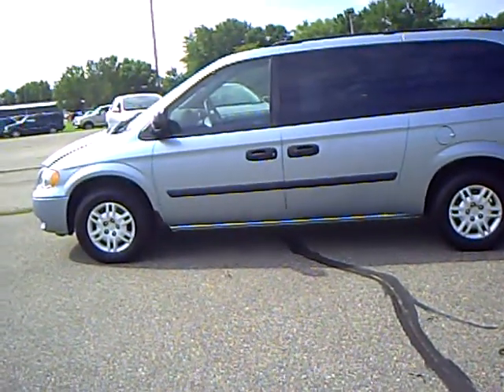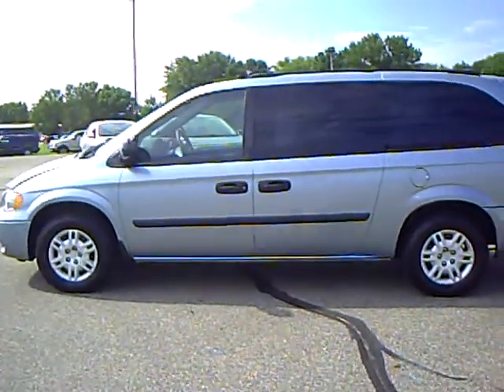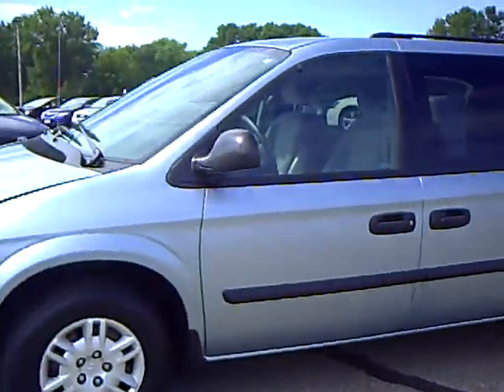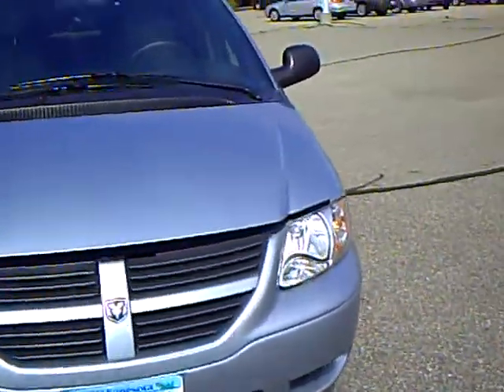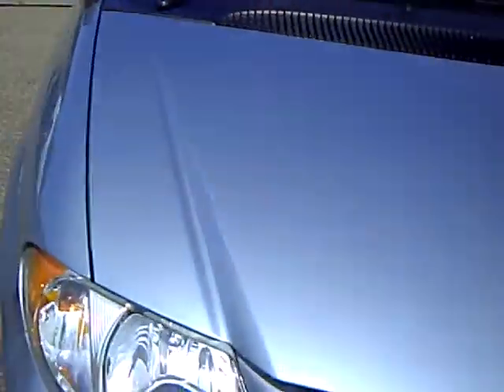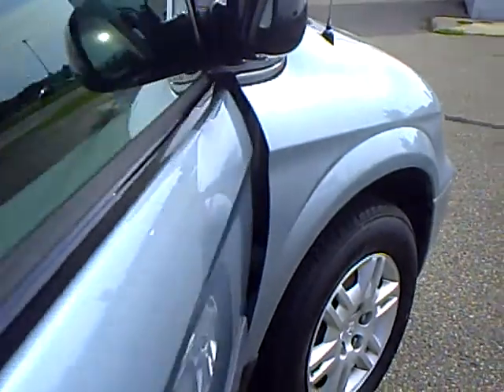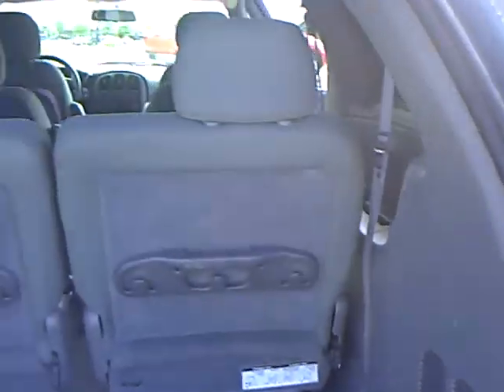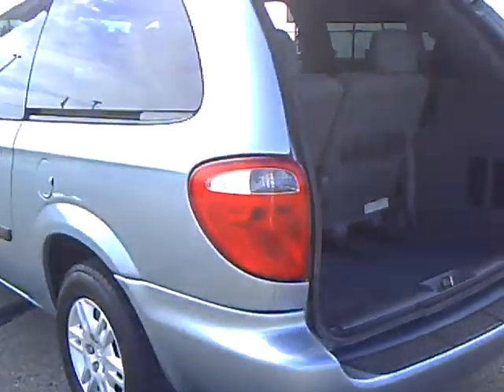2005 Dodge Caravan